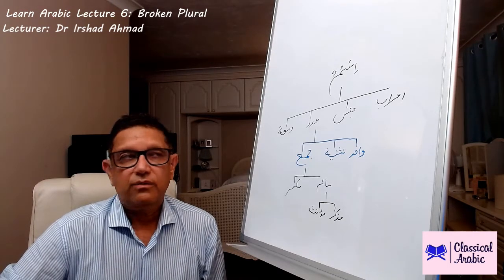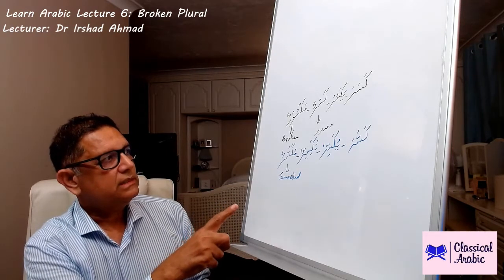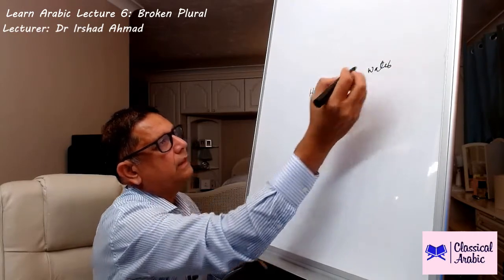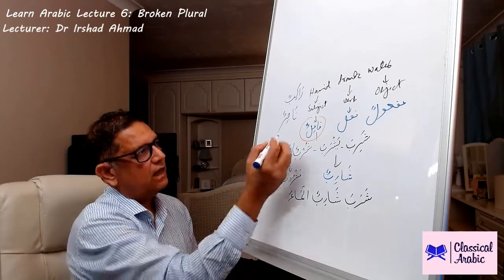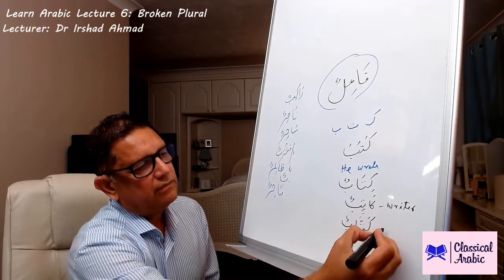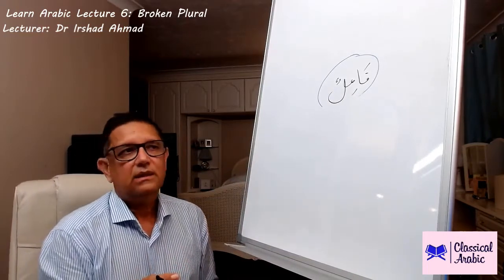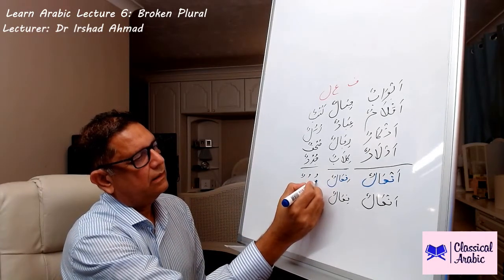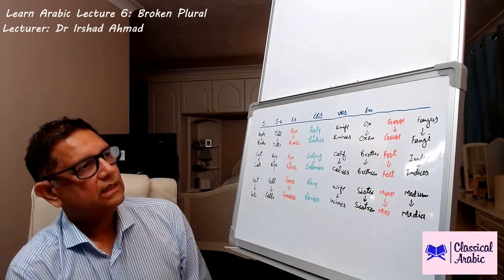Learn Arabic Lecture 6 Broken Plural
In the perspective of broken plural, in the lecture, I have introduced the concept of roots and pattern system in Arabic. This system makes the language attractive highlighting its logical and scientific base.